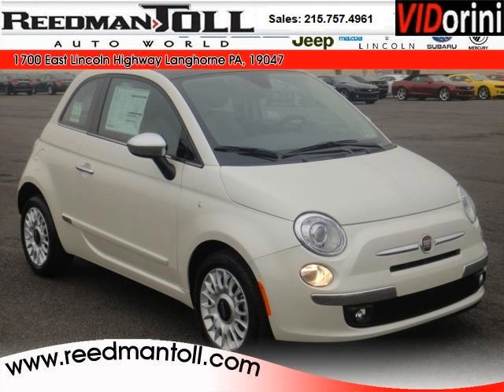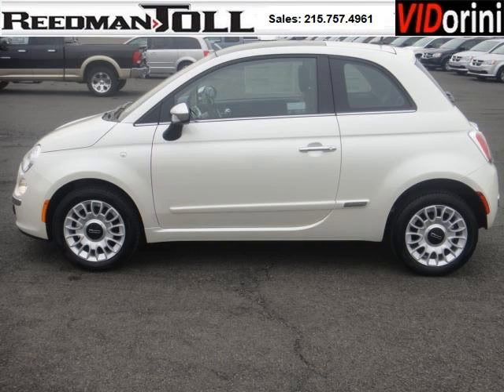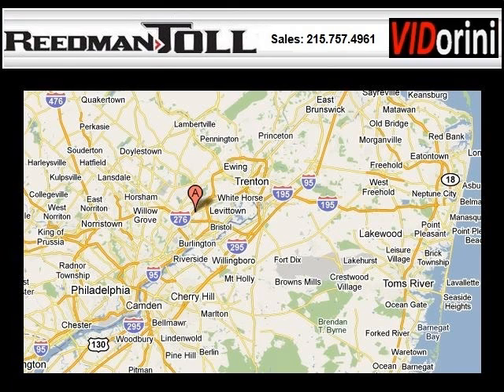2012 FIAT 500 Cherry Hill PA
Year: 2012 Make: FIAT Model: 500 Trim: null Engine: 4 Cyl. Transmission: Not Specified Color: White Mileage: 0 Address: Reedman-Toll Autoworld 1700 East Lincoln Highway Langhorne PA